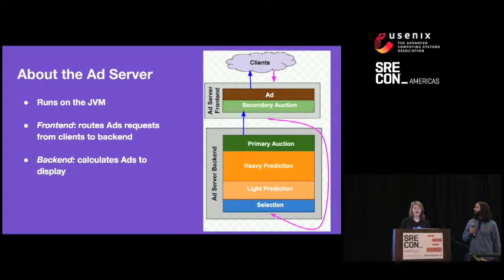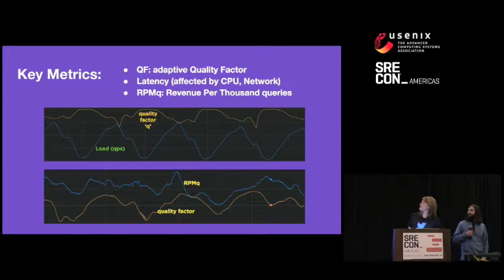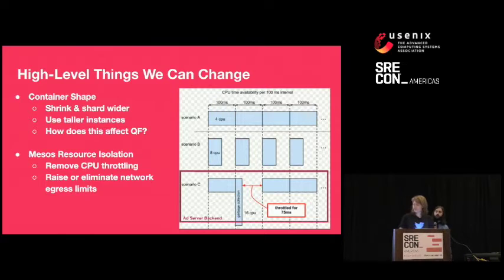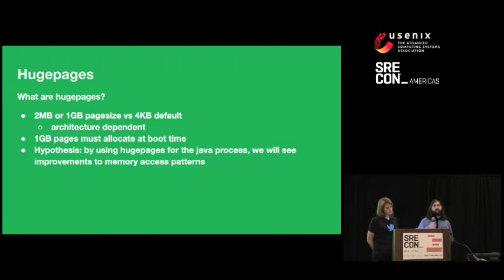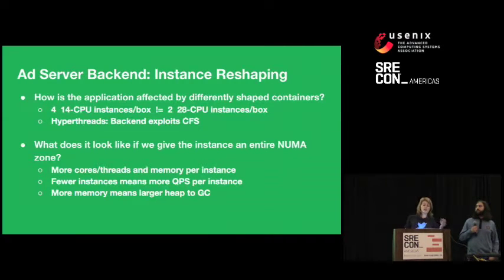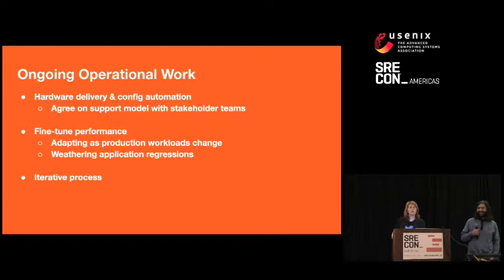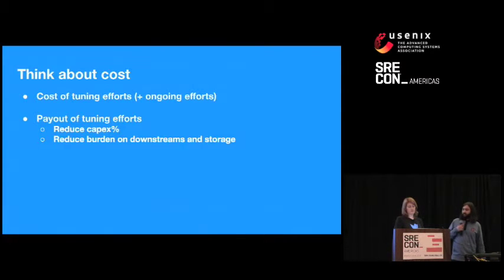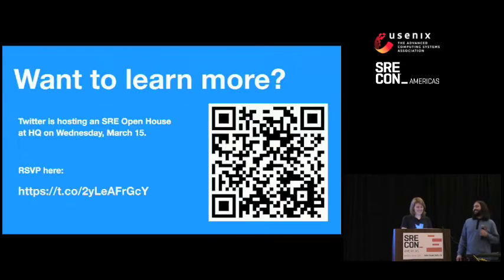Tune Your Way to Savings! - Twitter - SRECon2017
Sandy Strong and Brian Martin, Twitter
Abstract:
The Twitter Ad Server is our revenue engine. It's designed to perform resiliently under high load and unpredictable spikes in demand. It accomplishes this by using concepts from control theory, which allows it to adapt its performance in response to changes in demand, based upon available system resources.

Services that drive revenue lend themselves to optimization projects that focus on how to make the most of our resources. The output of the system is revenue, and the cost of compute resource cuts into that.

We ask ourselves: Can we do the same amount of work with less resource, by appropriately tuning the software and the systems it runs on? If so, this reduces our operational costs.

In this talk we will start at the beginning, where we had a hunch that it was possible to reduce operational costs, and continue all the way through the experiments and unexpected outcomes that led us to settle on our final set of optimizations.